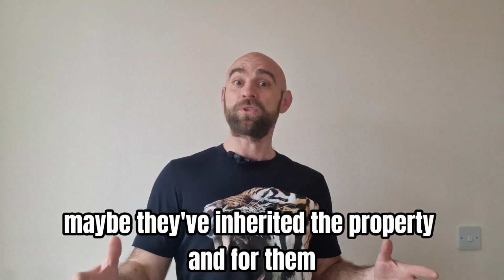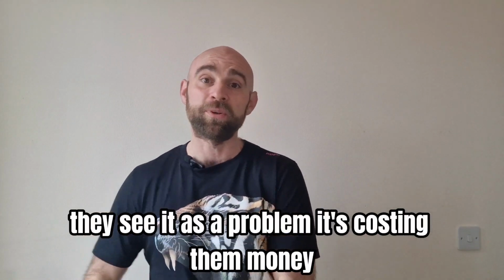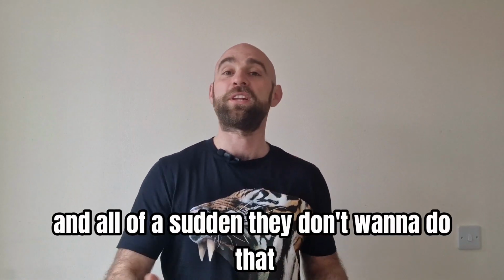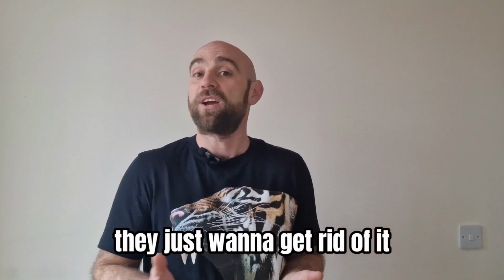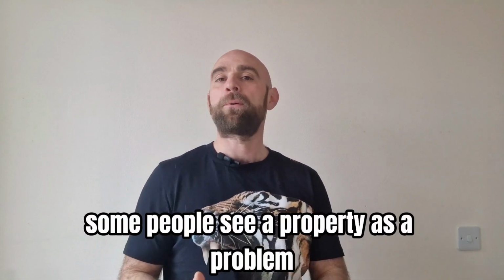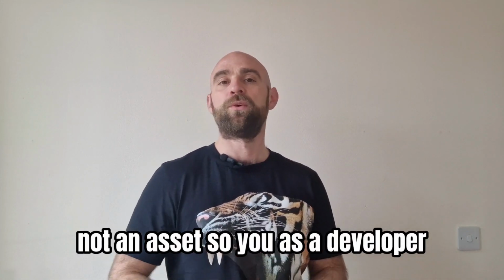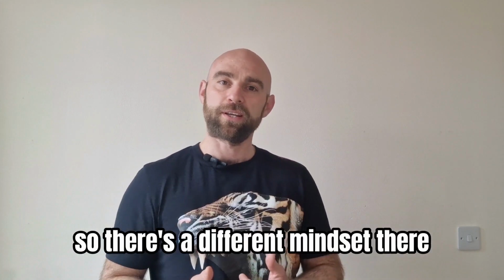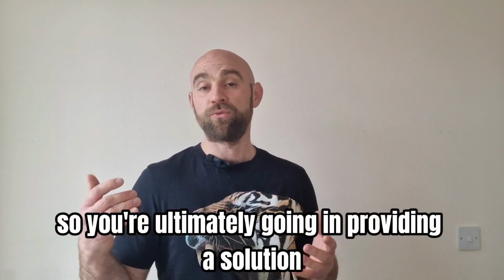How to Find Off Market Property Deals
Some of the most profitable property deals are off market, meaning they are not visible on the likes of Rightmove and Zoopla etc.

Whilst direct to vendor marketing campaigns can be uses to generate leads to find profitable off market property deals, estate agents also have plenty of off market deals they are just waiting to share with you!